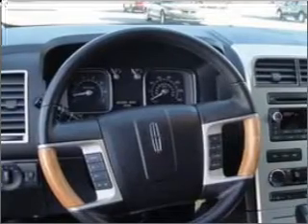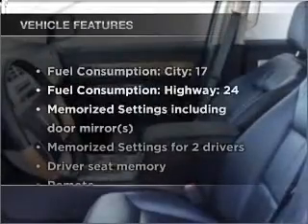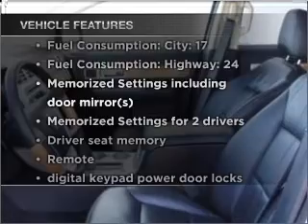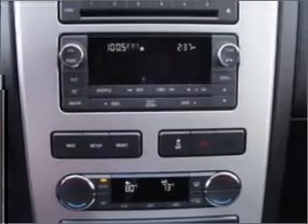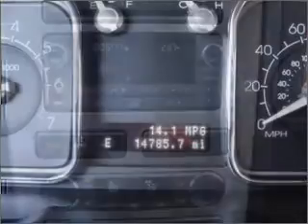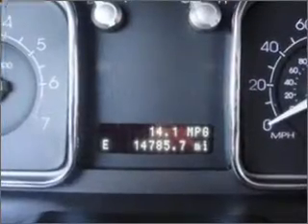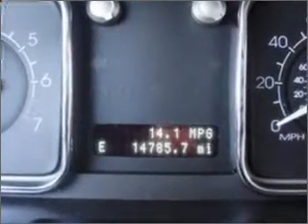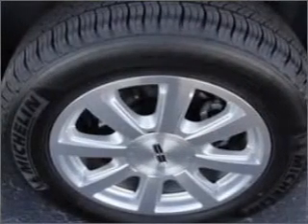2010 Lincoln MKX - Norman OK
Year: 2010
Make: Lincoln
Model: MKX
Trim: Ultimate
Engine: 3.5 liter 6 cylinder 24 valve
Transmission: 6-Speed Automatic
Color: White
Mileage: 14785
Address:
821 N. Interstate Drive